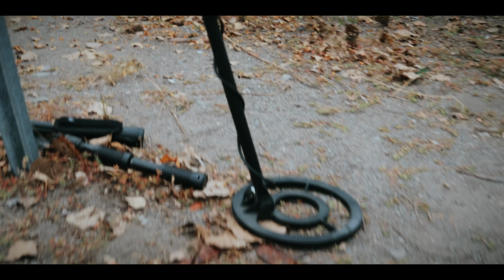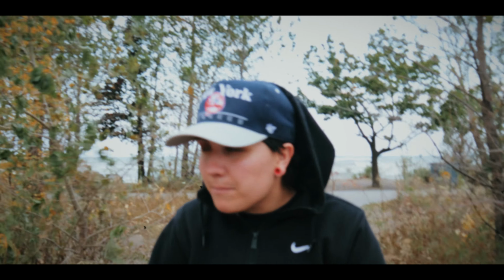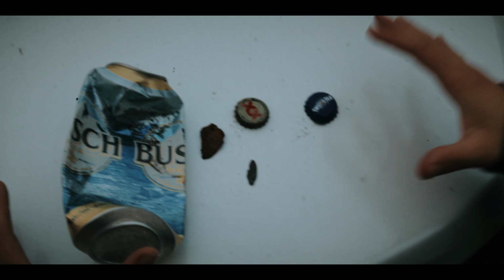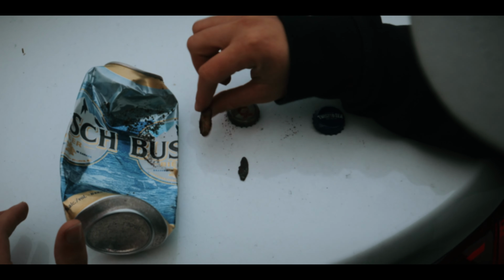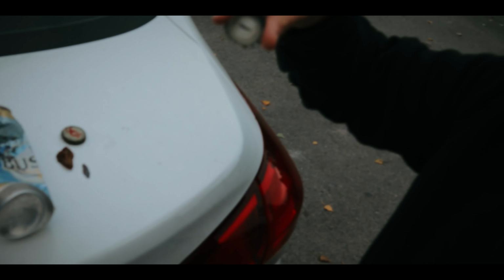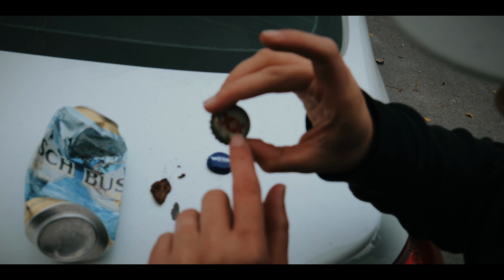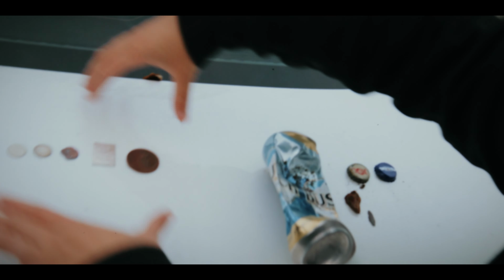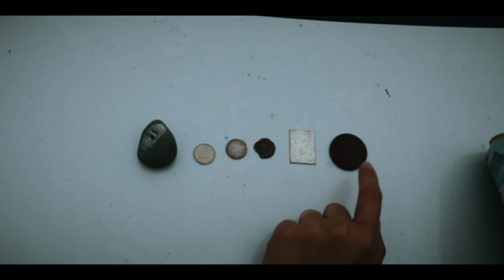WE FOUND A FOSSIL!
We hope you like this video! / Esperamos que te guste este video!

If you are interested in an editor, contact Zysko Films at /
Si están interesado en un editor contacta a Zysko Films en:

Si alguna música no está acreditada, envíeme un correo electrónico y me aseguraré de dar los créditos. ¡Gracias! :)